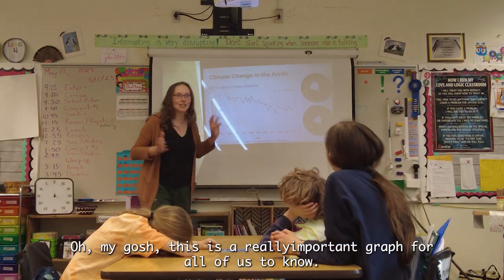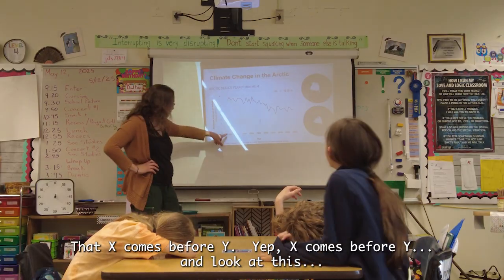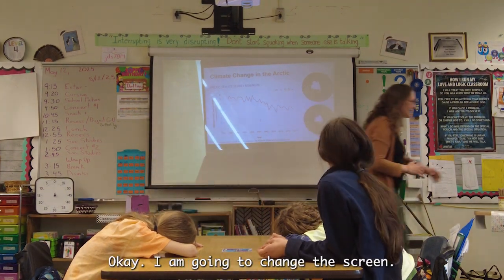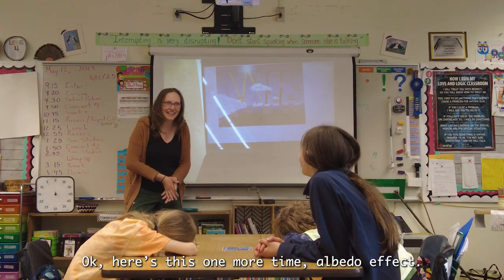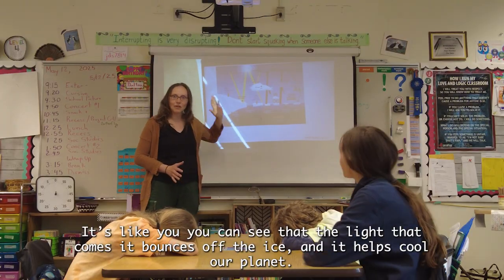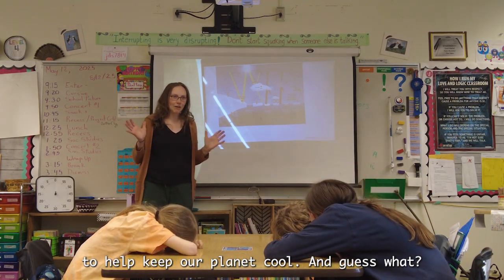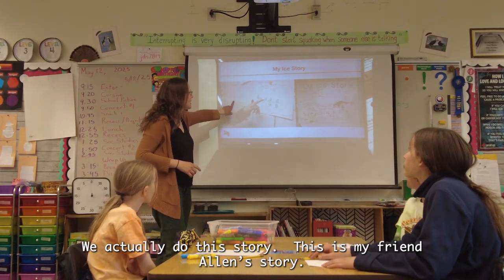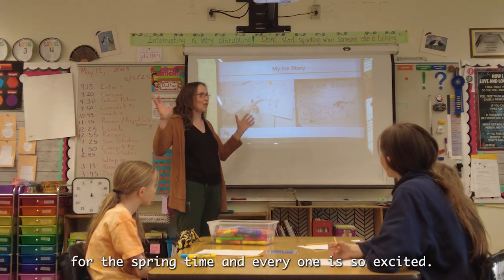Designing Your Own Community-Centered Education and Outreach Activity: Classroom Skits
In this video, Dr. Katie Spellman and Dr. Elena Sparrow compare two approaches scientists can take when visiting Arctic classrooms. Through role play, they highlight how shifting from a lecture style presentation to an interactive, community centered discussion rooted in students’ own experiences creates deeper engagement and learning. The video emphasizes the value of storytelling, collaboration, and Arctic pedagogy in designing meaningful educational experiences.